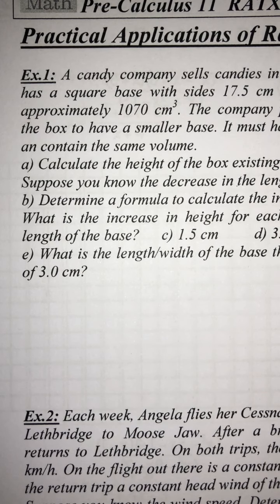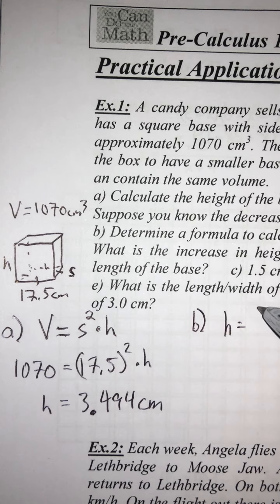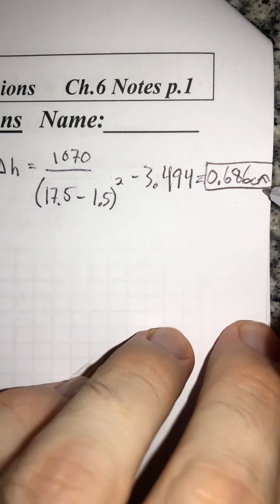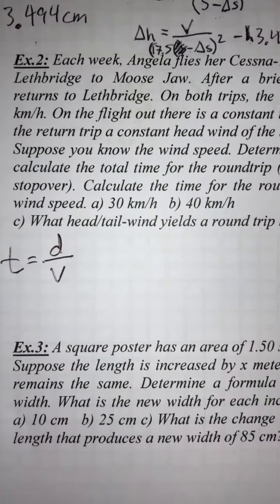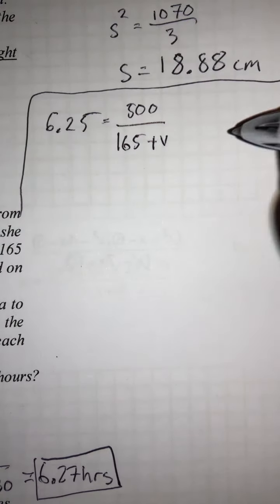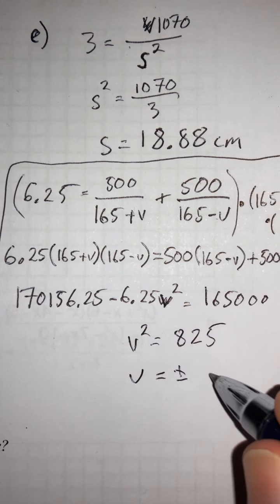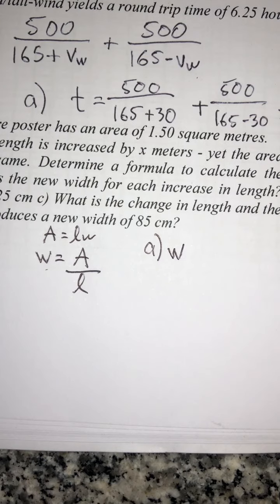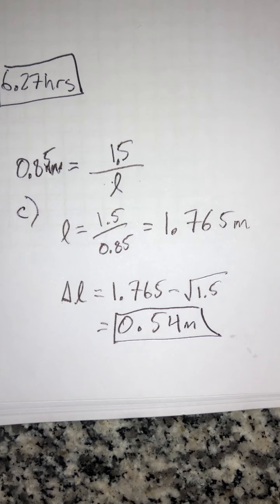Pre-Calculus 11 - Section 4.6 - Applications of Rational Expressions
Everybody's favourite, WORD PROBLEMS!!!